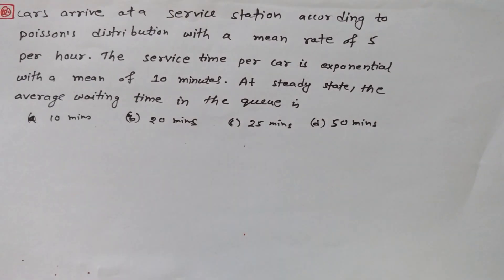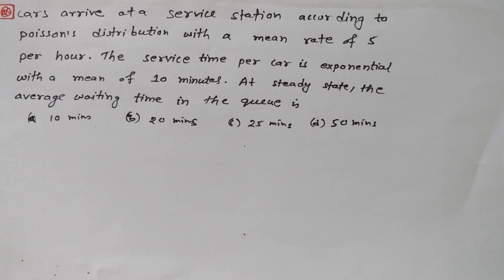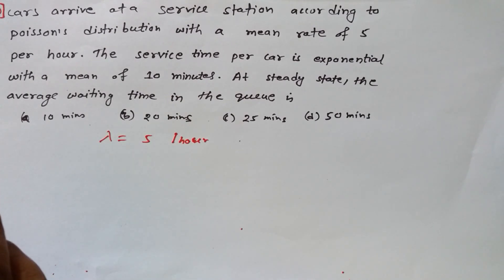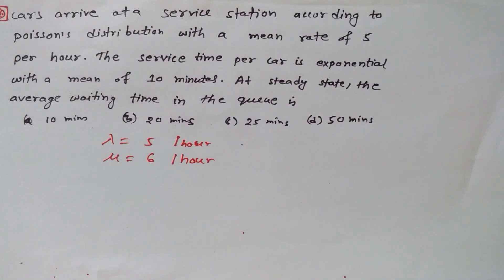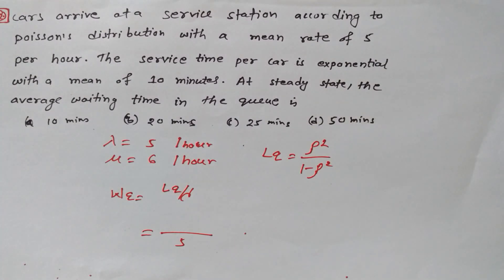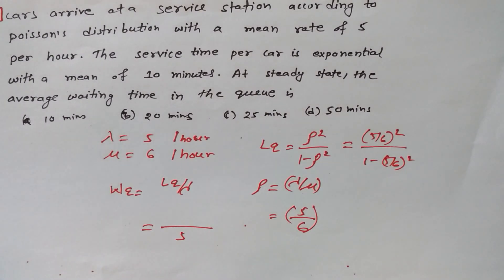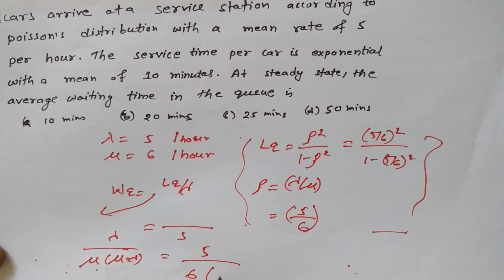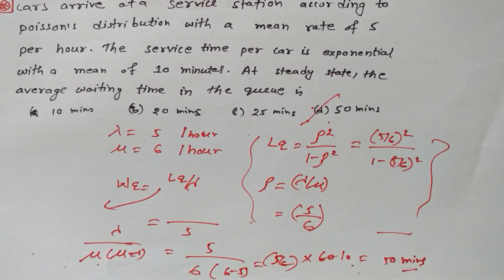Average Waiting Time in Queue GATE Previous Year Problem-1